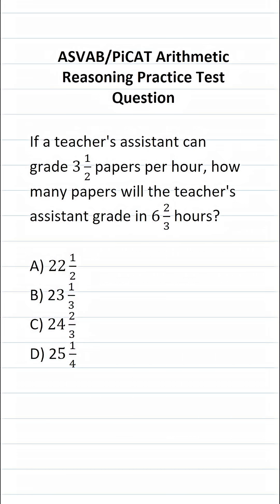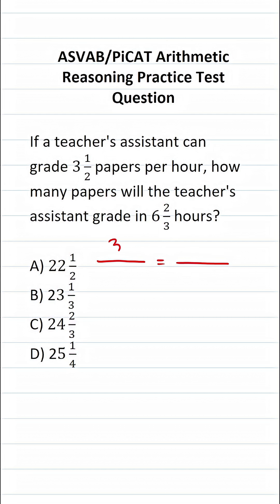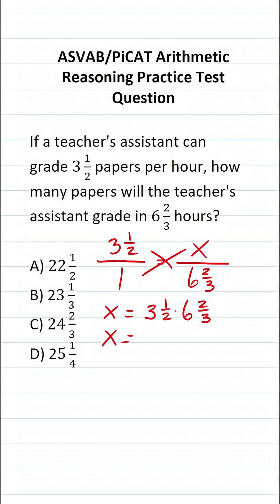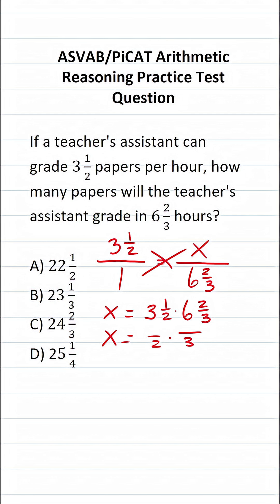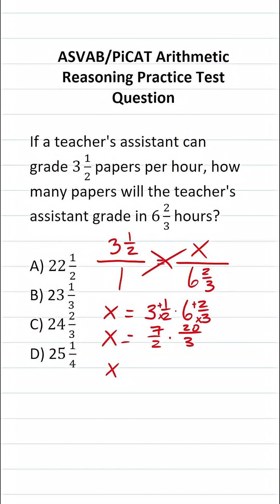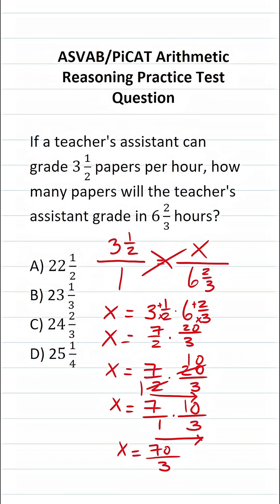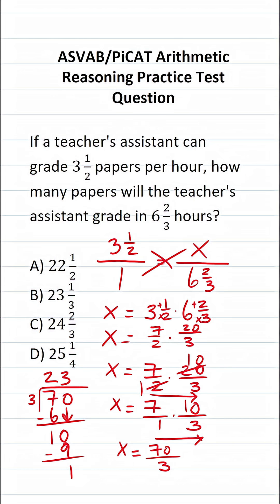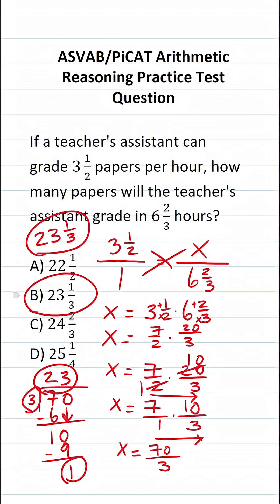ASVAB/PiCAT Arithmetic Reasoning Practice Test Q: Ratios/Proportions acetheasvab with grammarhero